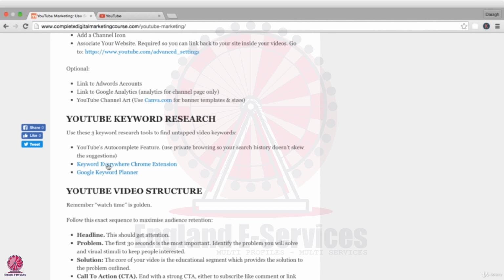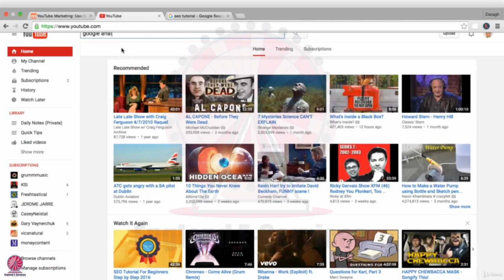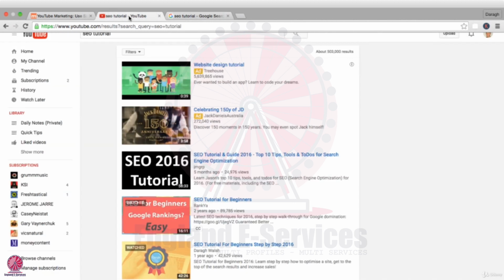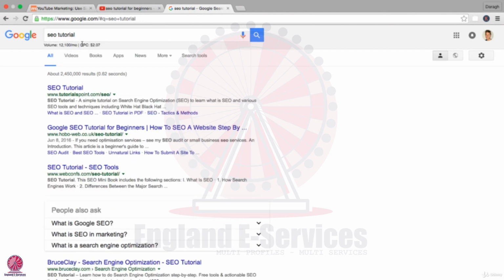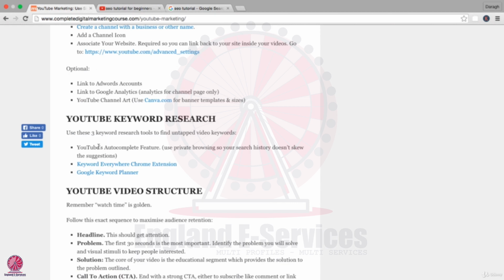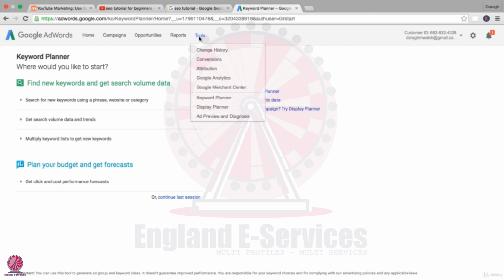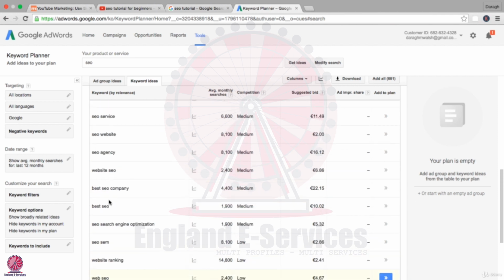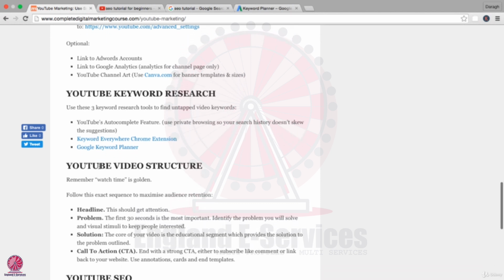The Complete Digital Marketing Course : [PART 7:YouTube Marketing](EP4:Find Ideas-Keyword Research)